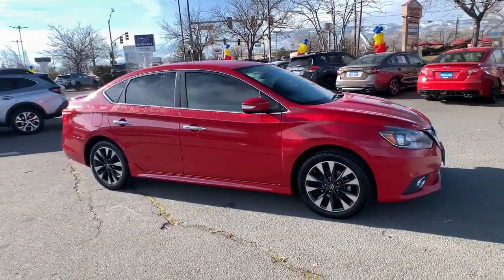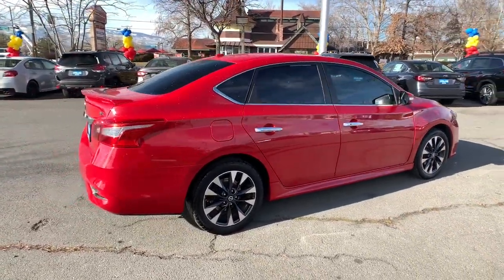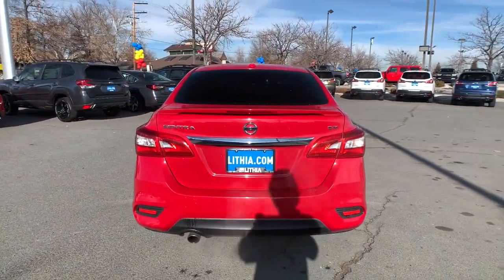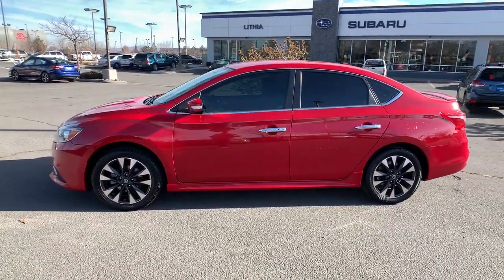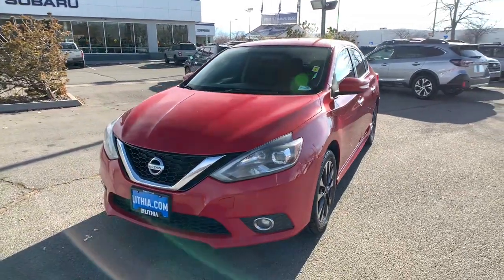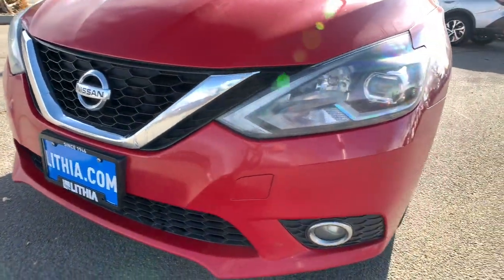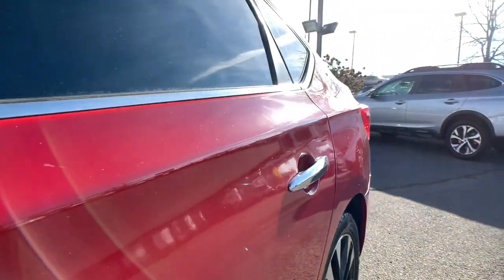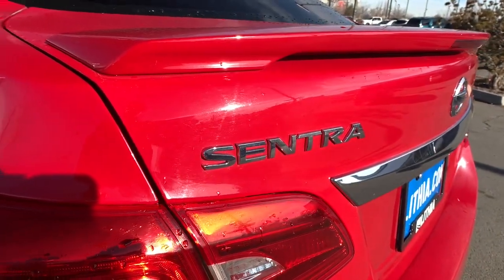2016 Nissan Sentra Northern Nevada, Reno, Lake Tahoe, Carson City, Roseville, NV GY209538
RED ALERT Used 2016 Nissan Sentra available at Lithia Subaru of Reno in Northern Nevada. Servicing the Reno, Lake Tahoe, Carson City, and Roseville, NV area.
2016 Nissan Sentra 4dr Sdn I4 CVT SR - Stock#: GY209538 - VIN#: 3N1AB7AP6GY209538

EPA 38 MPG Hwy/29 MPG City! SR trim. Heated Seats Keyless Start CD Player Brake Actuated Limited Slip Differential Smart Device Integration Back-Up Camera Alloy Wheels Satellite Radio Bluetooth iPod/MP3 Input. CLICK ME! KEY FEATURES INCLUDE: Heated Driver Seat Back-Up Camera Satellite Radio iPod/MP3 Input Bluetooth CD Player Aluminum Wheels Keyless Start Smart Device Integration Brake Actuated Limited Slip Differential Heated Seats. Rear Spoiler MP3 Player Remote Trunk Release Keyless Entry Steering Wheel Controls. Nissan SR with RED ALERT exterior and Charcoal interior features a 4 Cylinder Engine with 130 HP at 6000 RPM*. EXPERTS RAVE: Edmunds.coms review says Taller passengers will love sitting in the Sentra. Both its front and rear seats are class-leading when it comes to space. In fact the rear accommodations are so spacious that the Sentra practically feels like a midsize sedan from the backseat.. Great Gas Mileage: 38 MPG Hwy. BUY FROM AN AWARD WINNING DEALER: At Lithia Reno Subaru youll get a great vehicle at a great price with the experience and dedication of our team behind you throughout the purchasing process and the duration of your ownership of your Subaru automobile. Our service to you does not end at the sale. Call us anytime with questions. Our entire team at Lithia Reno Subaru is here to help. If youre looking to purchase from a dealership dedicated to its customers come by Lithia Reno Subaru and experience our service for yourself! Price does not include $449 Dealer doc fee taxes and license fees. Price contains all applicable dealer incentives and non-limited factory rebates. You may qualify for additional rebates; see dealer for details.